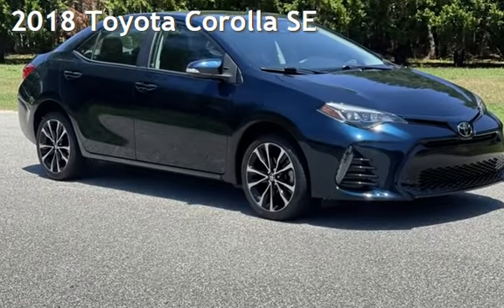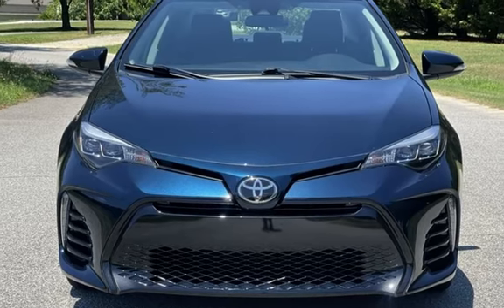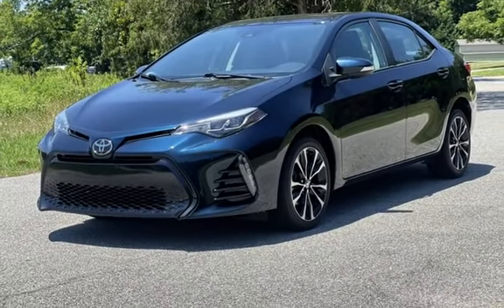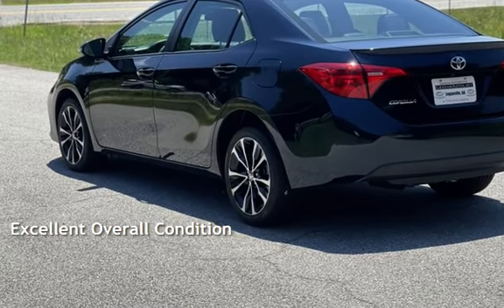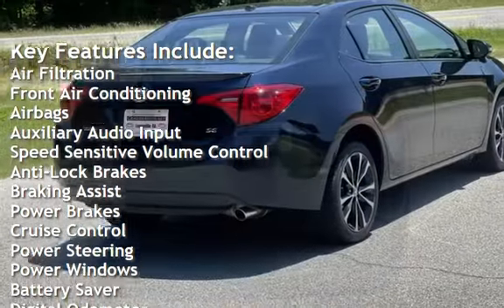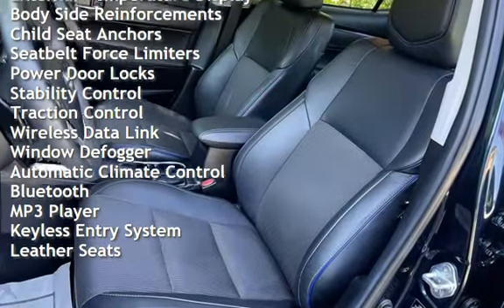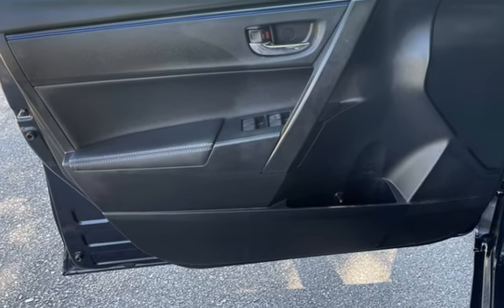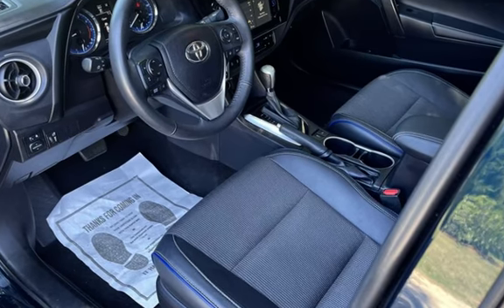2018 Toyota Corolla SE for sale in Loganville, GA